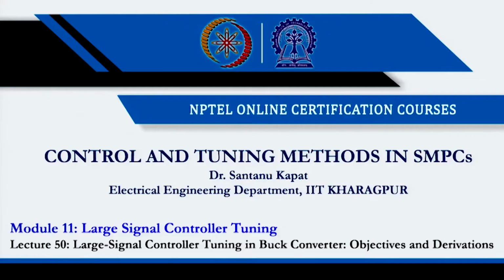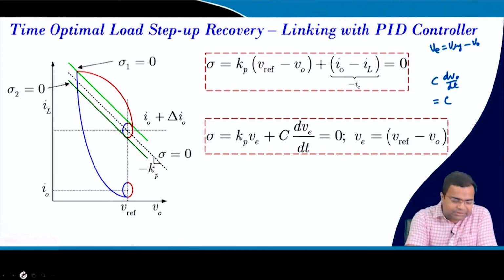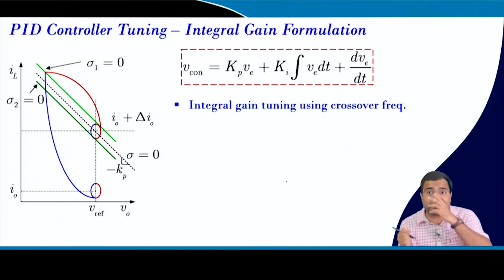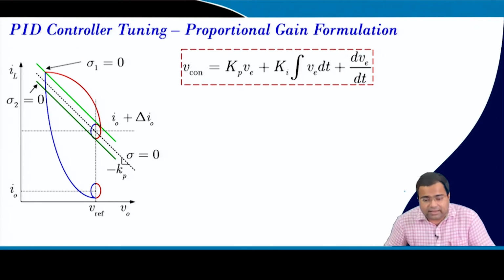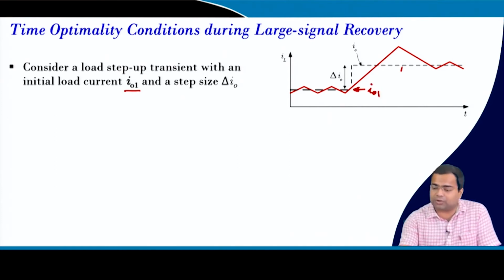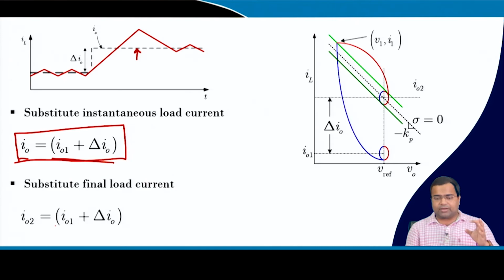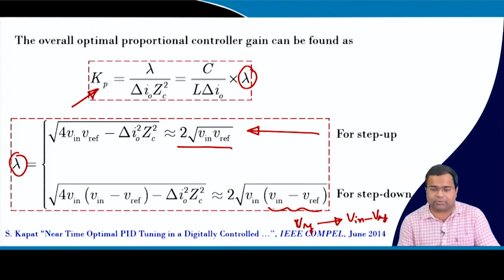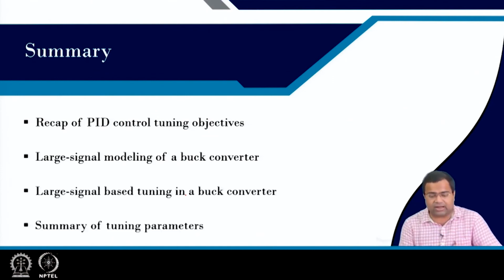Large-signal controller tuning in buck converter: objectives and derivations